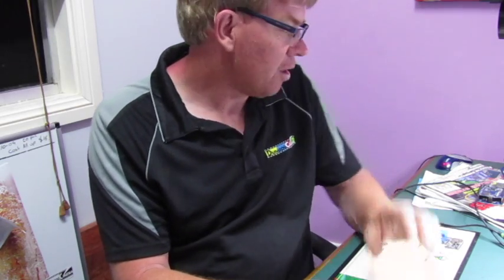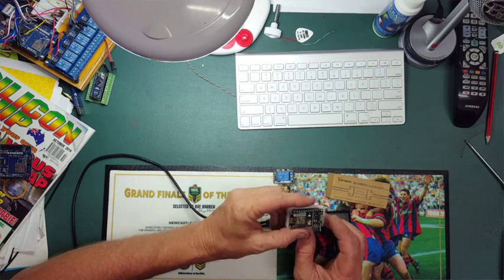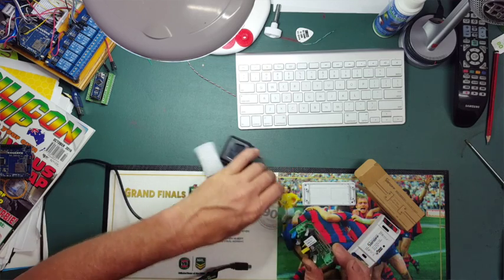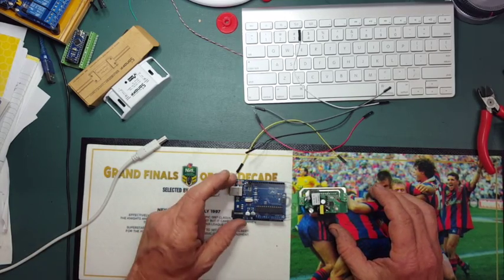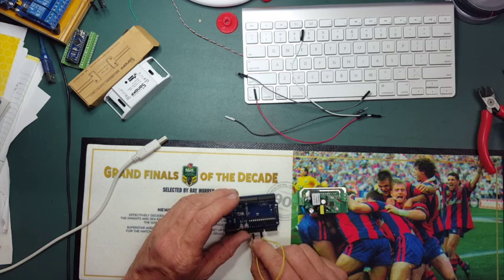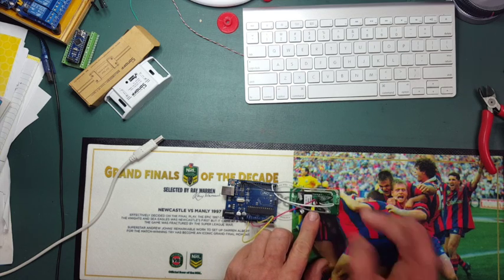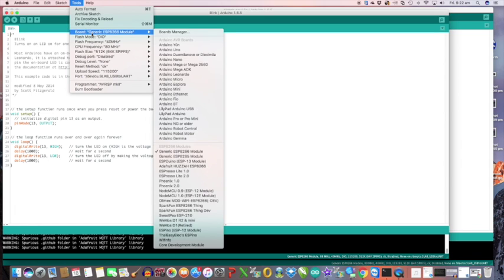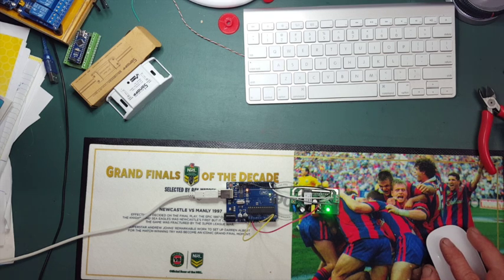Sonoff controlled by Home Assistant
How to hack the Sonoff Smart Wi-Fi Switch to work with Home Assistant via MQTT